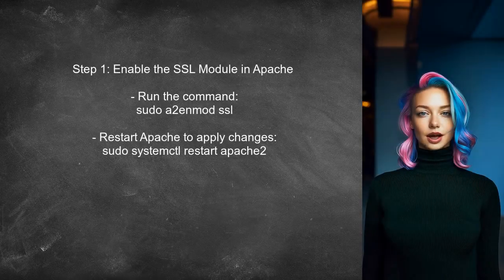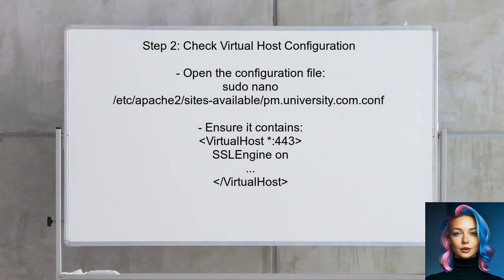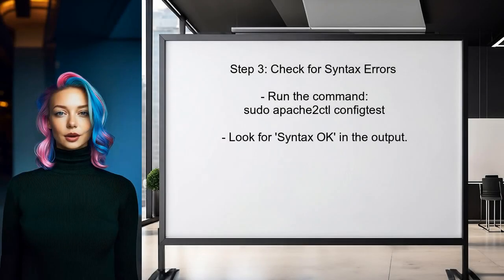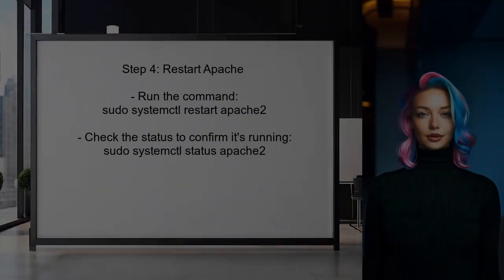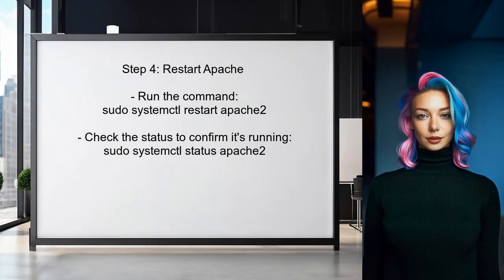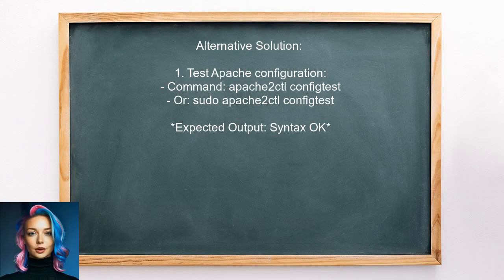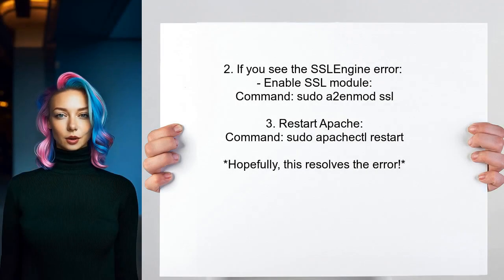Fixing Apache Error: Invalid Command 'SSLEngine' - Module Not Included Solution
In this video, we tackle a common issue faced by Apache users: the "Invalid Command 'SSLEngine'" error. This problem typically arises when the SSL module is not enabled in your Apache configuration, preventing secure connections from being established. Join us as we walk through the steps to resolve this error and ensure your server is properly configured for SSL, enhancing both security and functionality.

Today's Topic: Fixing Apache Error: Invalid Command 'SSLEngine' - Module Not Included Solution

Related to